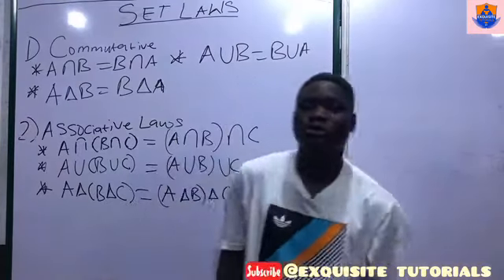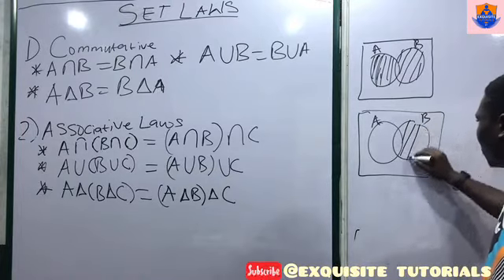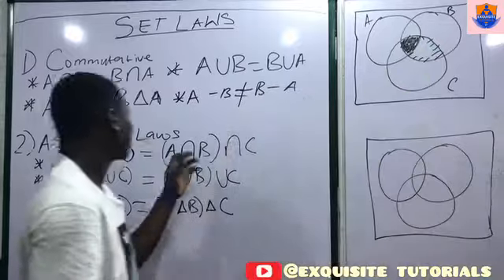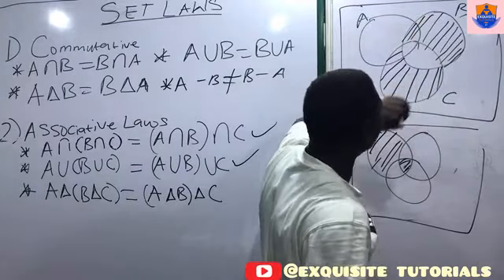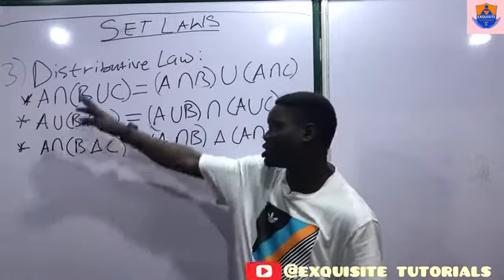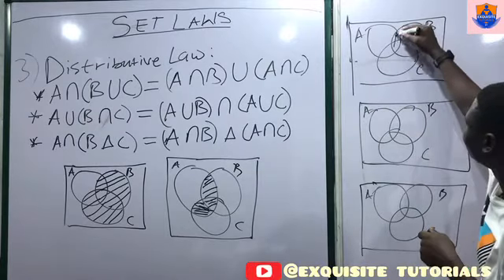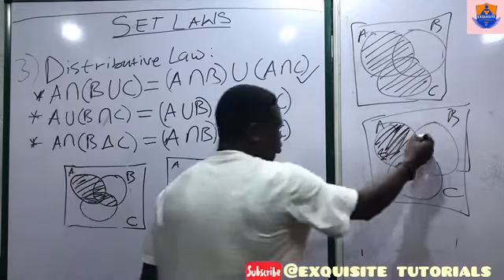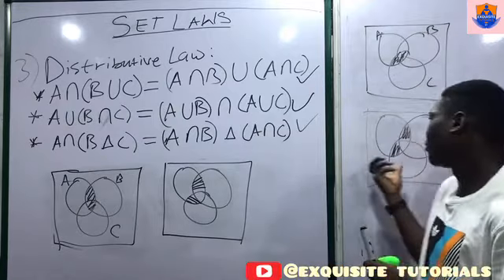LAWS OF SET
To understand everything about sets this is a must watch this video explains all the laws of set that you must be familiar with